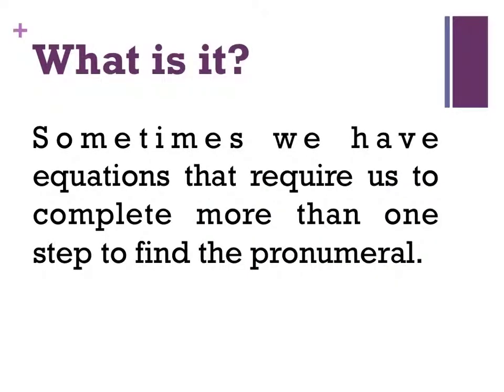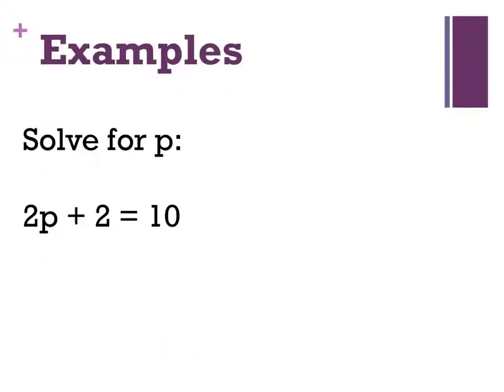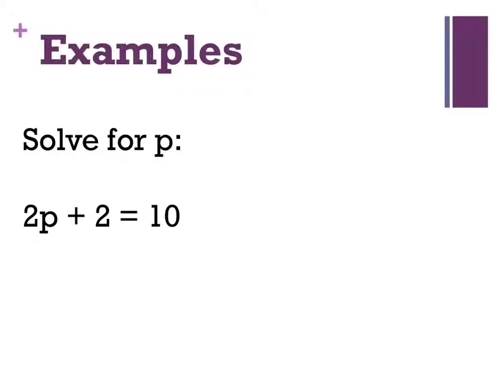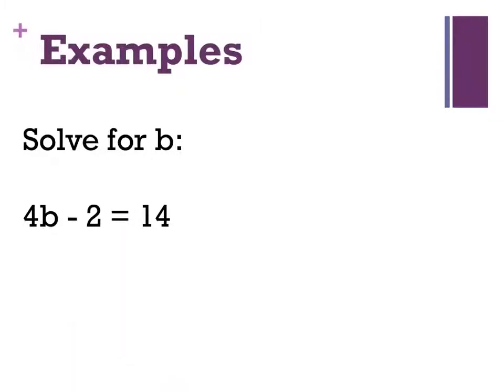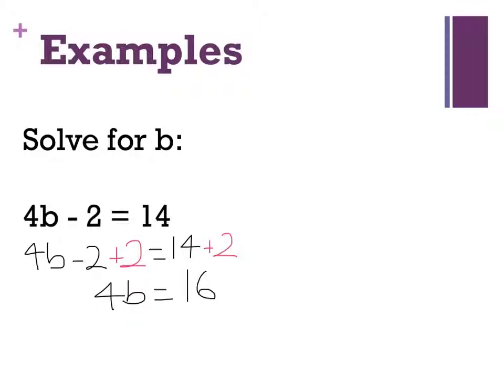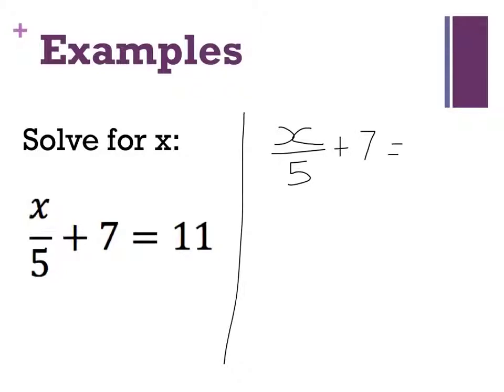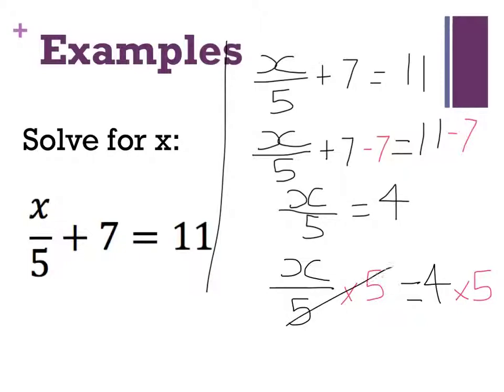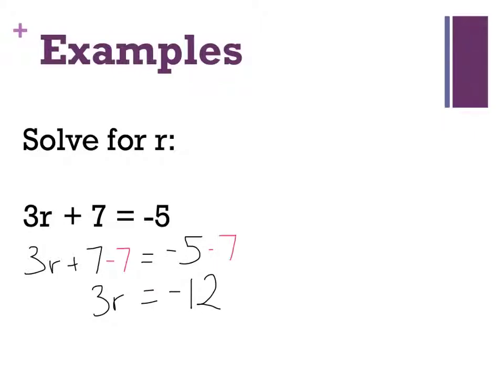Year 8: Two Step Equations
2step